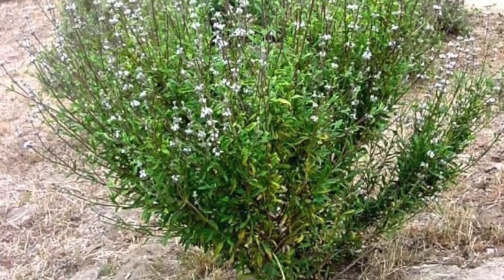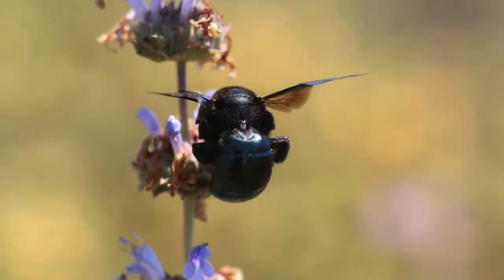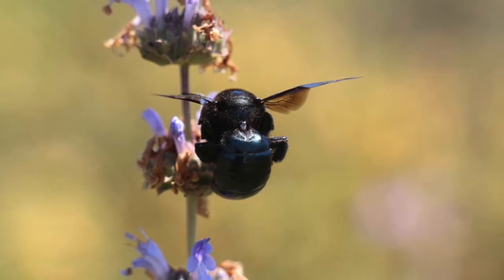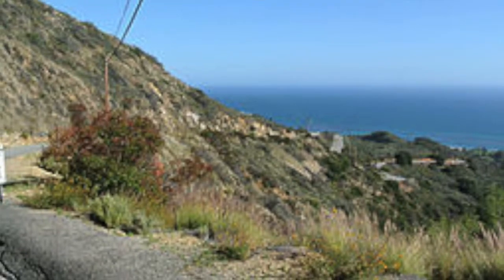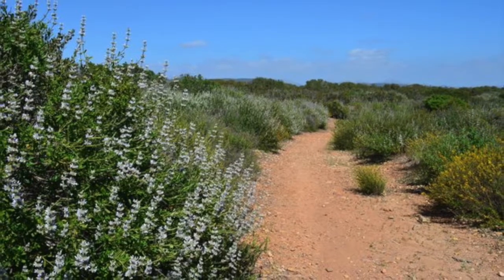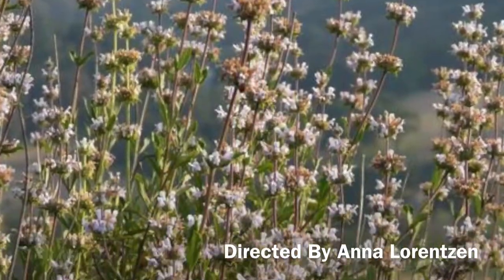Bot Doc Bio211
Bio 211 Bot Doc on Black Sage!